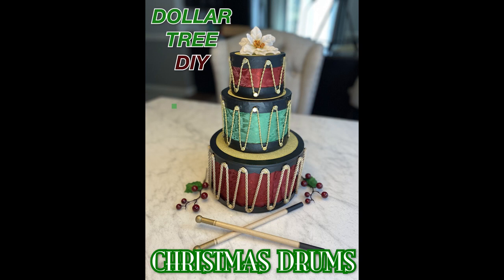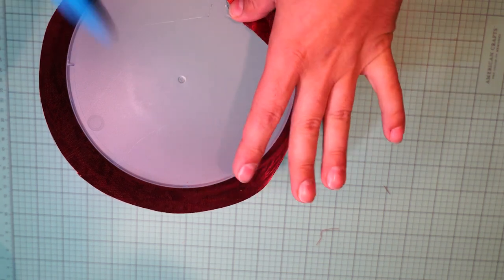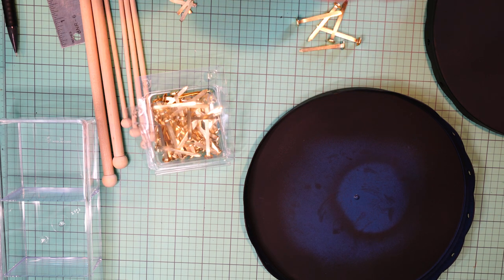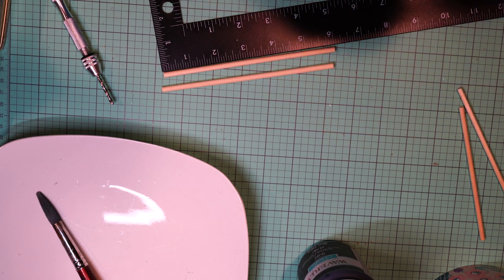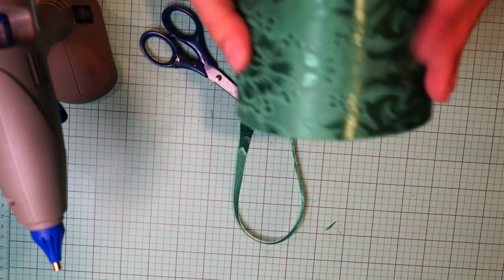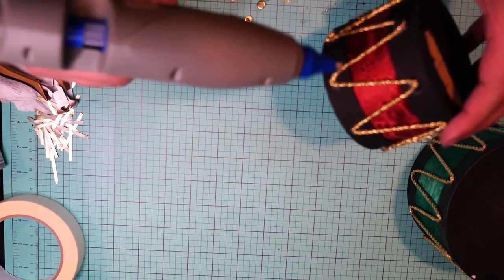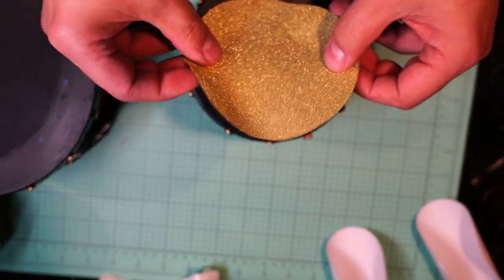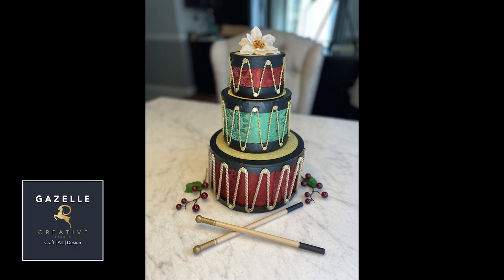How To Make A Great Table Piece - Dollar Tree Holiday Drums Decor Tutorial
Today, we will be creating 3 different Christmas Drums. Get creative and make your own Christmas decorations this year with supplies from the Dollar Tree store! In this video, we'll show you how to make your own festive Christmas drums with simple materials. Learn the easy steps and have your holiday decorations ready in no time!

Main Materials:

Dollar Tree:
Containers (3 Different Sizes)
Table Runner (Green & Red)
Small Dowels
Wood Beads
Vinyl - Gold Glitter
Mod Podge

Walmart:
Dowels
Brass Fasteners
FolkArt Gold Paint
Waverly Black Paint "Ink"

Hobby Lobby:
Thick Gold Cord

Dollar General:
Gold Cord